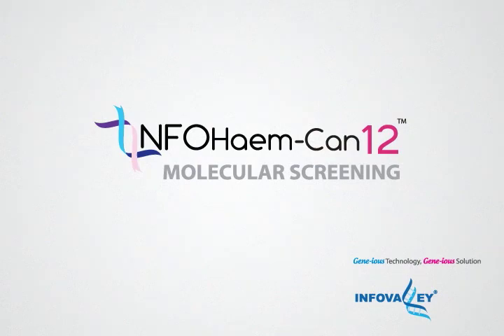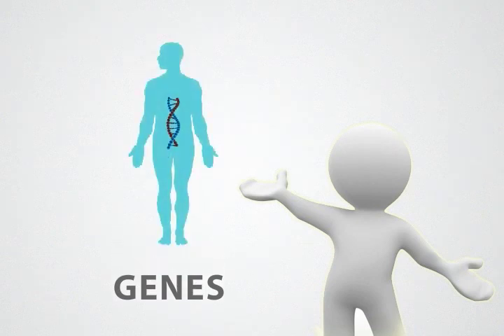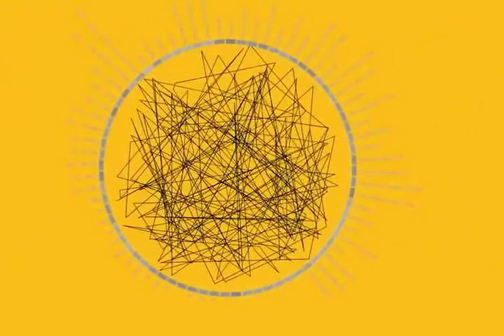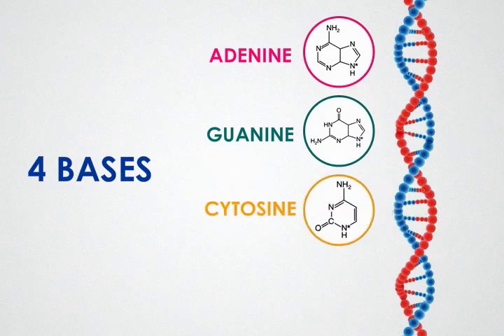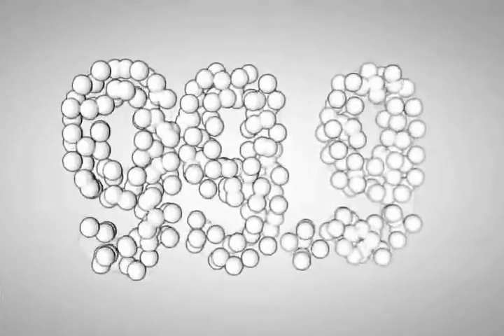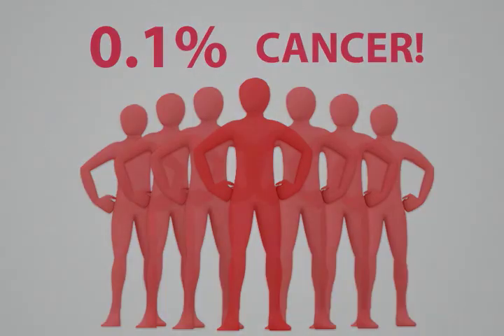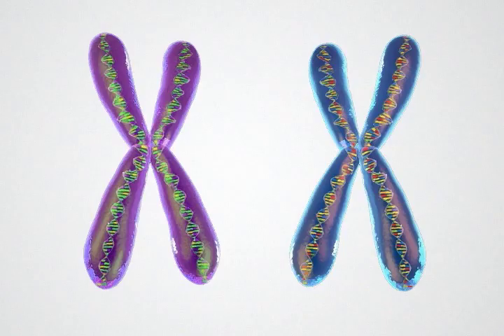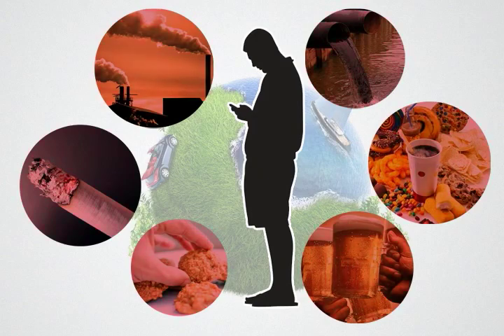INFOHaem Molecular Screening Services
What is your risk of developing cancers in your lifetime? Find out your risk today!